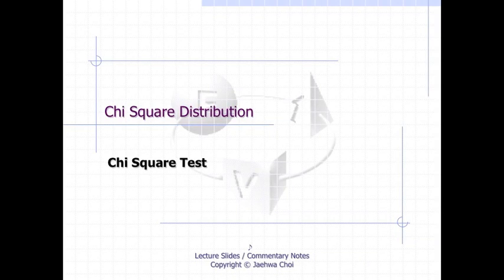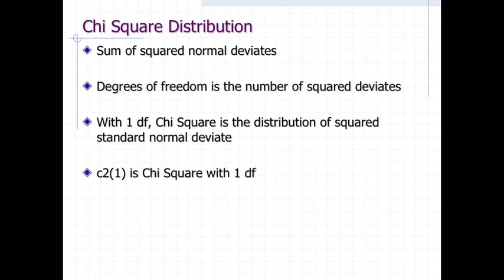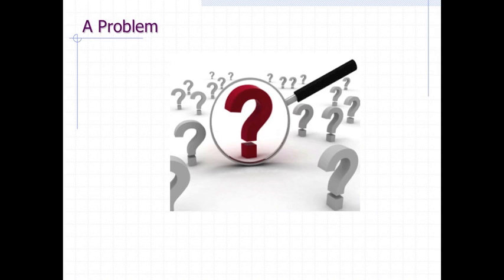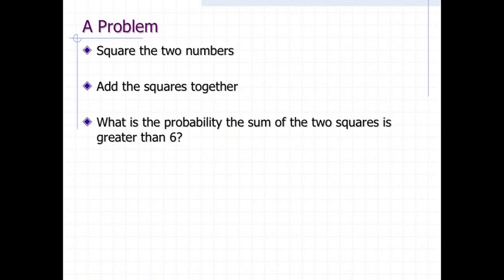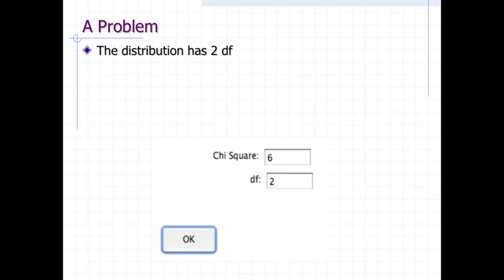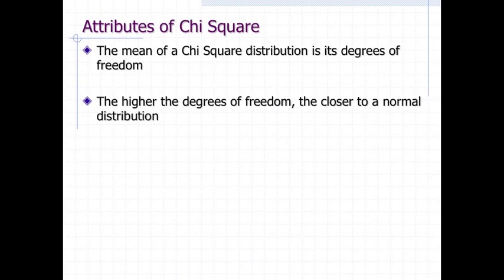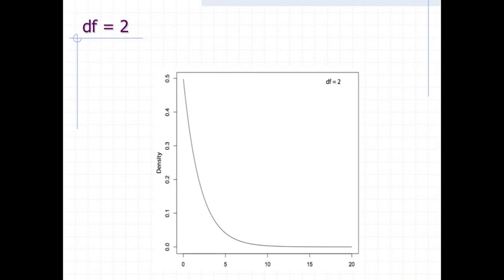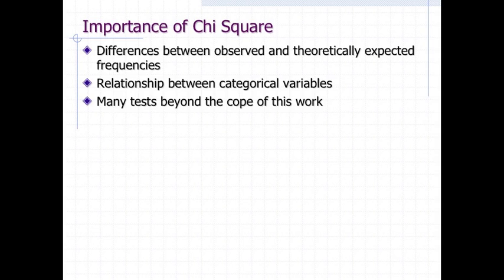17 A Chi Square Test Chi Square Distribution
Chi Square Test Chi Square Distribution